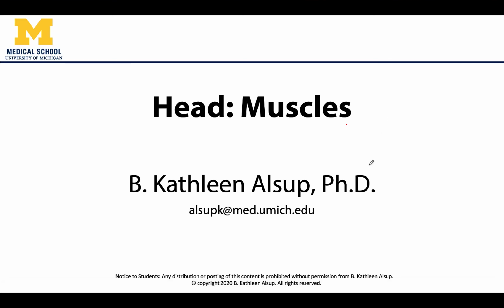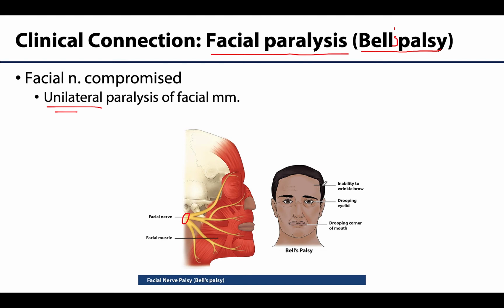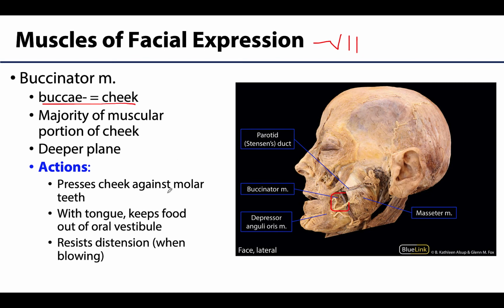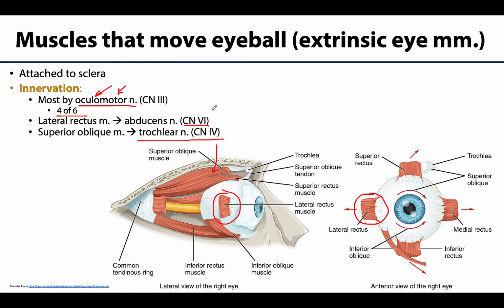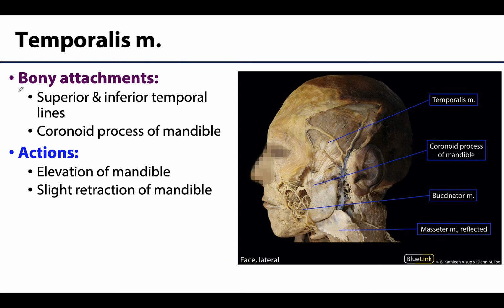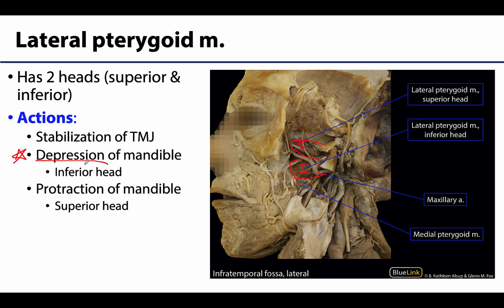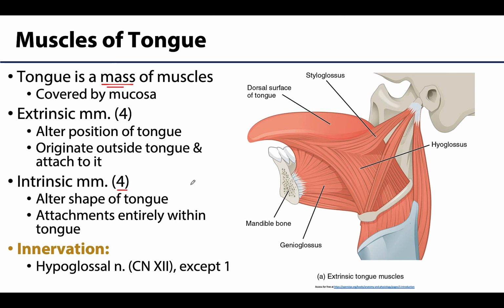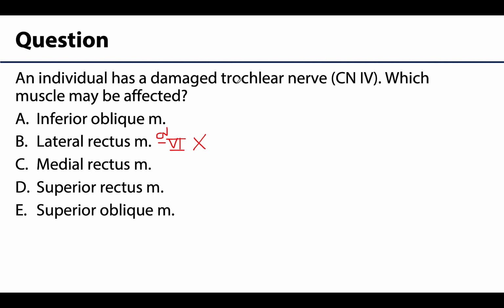MSK Head - Muscles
Dr. Kathleen Alsup discusses the muscles of the head in relation to the lectures for the ANAT 403 course at the University of Michigan.